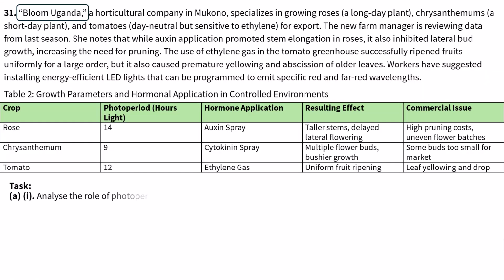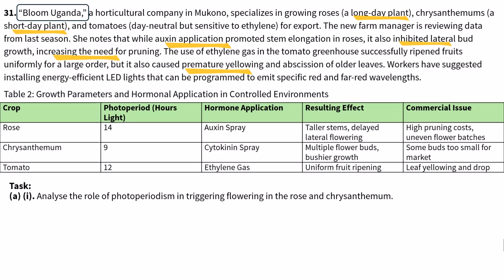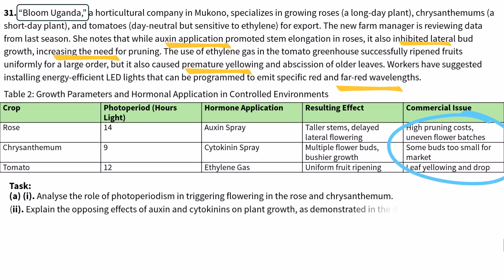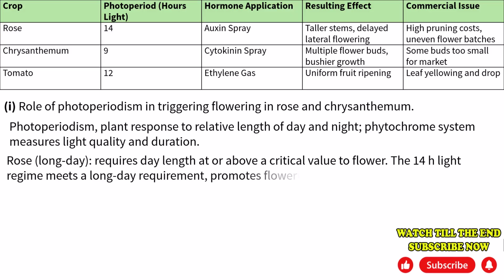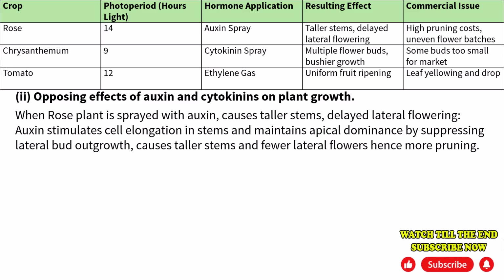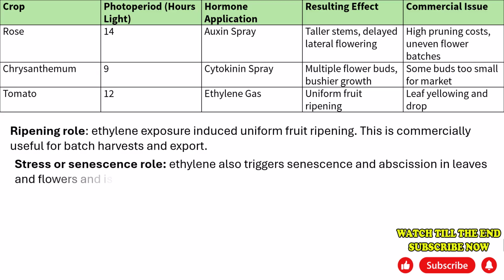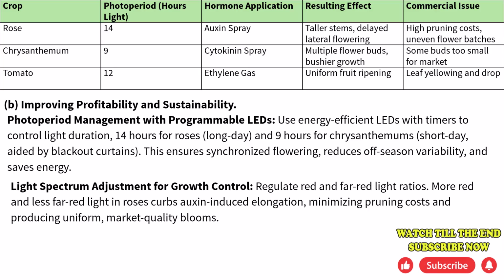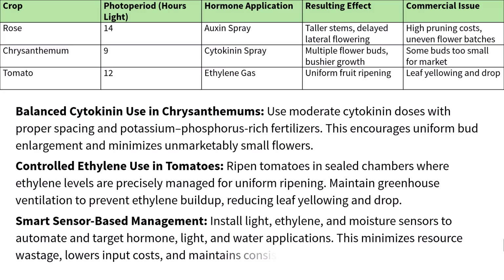A-Level Biology Exam Masterclass: Scenario Items on Coordination, BioClass HUB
Prepare for your A-Level Biology exams with this powerful and engaging lesson on Scenario-Based Assessment Items in Coordination. In this video, we break down complex nervous and endocrine system concepts into simple, exam-focused explanations designed to boost your confidence and performance.
Using realistic classroom examples, Ugandan-based learning contexts, and clear teacher-student interactions, this lesson helps you understand how scenario questions are structured, how to analyze them, and how to respond with accuracy and clarity.
Perfect for UACE candidates, teachers, and CBC learners preparing for end-of-year biology examinations.
What You Will Learn:
• How to interpret scenario-based examination items
• Coordination in living organisms
• Nervous system structure & function
• Hormonal coordination
• How to approach multi-step exam questions
• Common mistakes & how to avoid them
Recommended for:
A-Level Biology students, teachers, tutors, CBC learners, and revision groups.